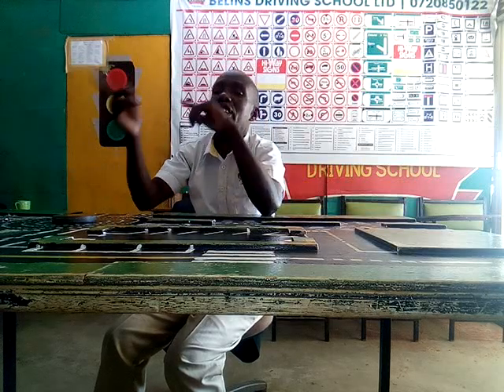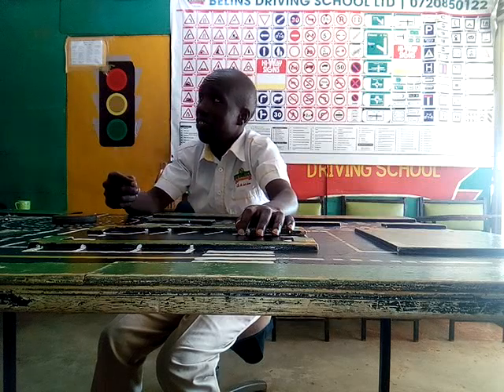Introduction of the model town board @Belins driving school with Sn.Instructor James Okendo